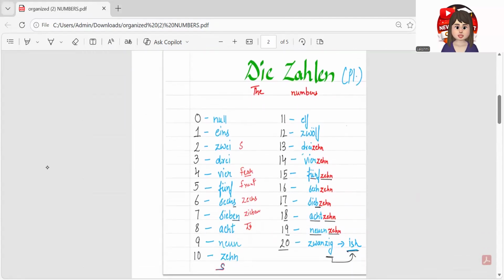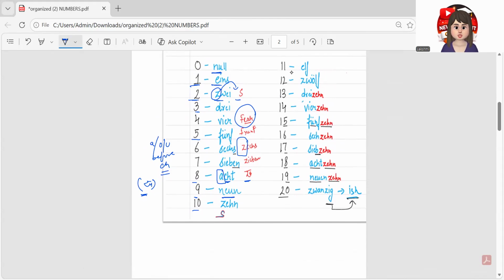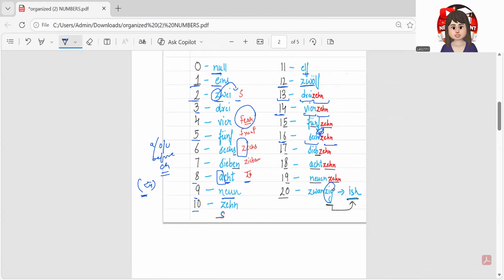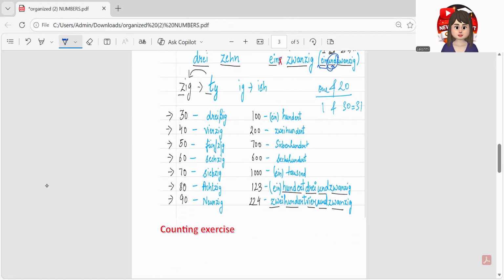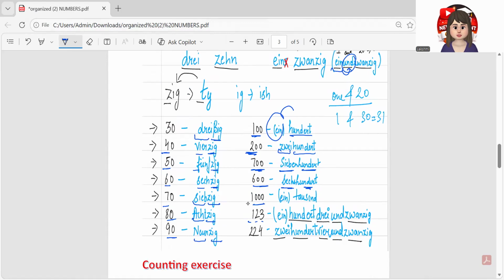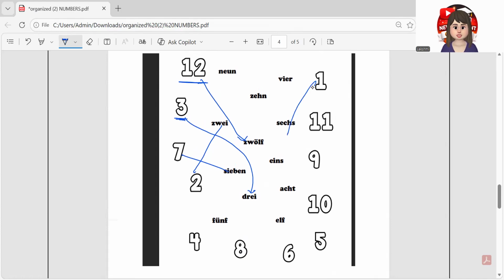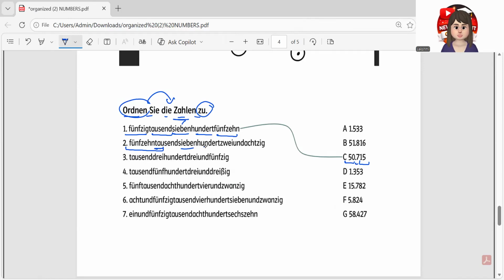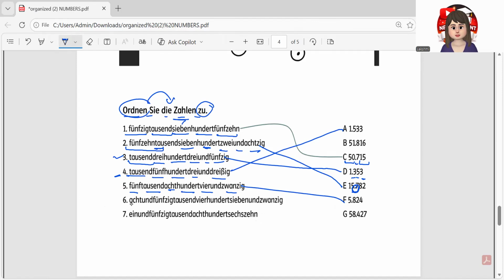Zahlen 1–1000 auf Deutsch | Einfach lernen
Zählen von 1 bis 1000 | Zahlen lernen
Deutsch lernen: Zahlen von 1 bis 1000
Zählen 1 bis 1000 | Schritt für Schritt
Zahlen lernen 1–1000 | Für Anfänger
1 bis 1000 zählen | Deutsch leicht gemacht
Zahlen 1 bis 1000 üben | Deutsch lernen
Deutsch Zahlen 1–1000 | Vollständiges Video
Lerne Zahlen von 1 bis 1000 | Schnell & einfach
Zahlen auf Deutsch 1–1000 | Anfänger Kurs

DeutschLernen